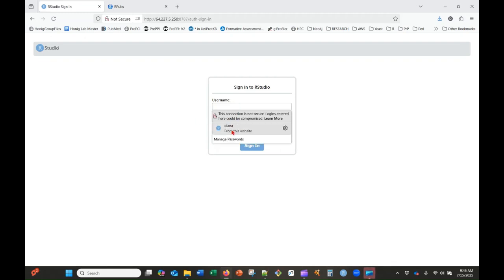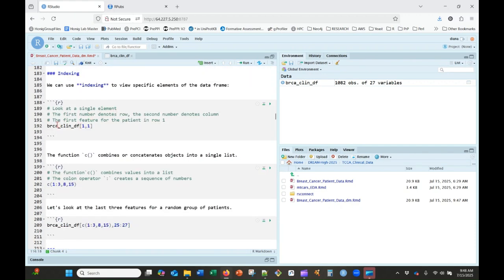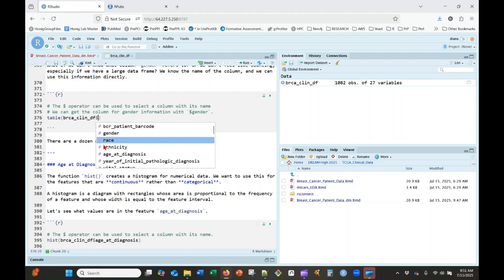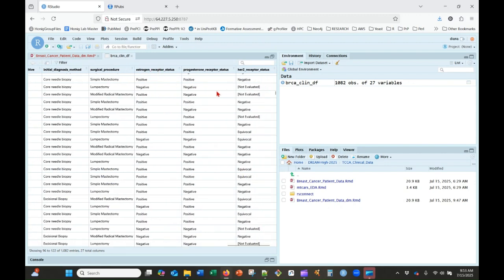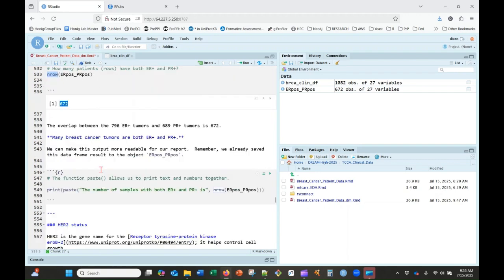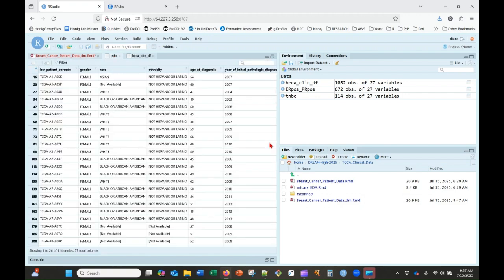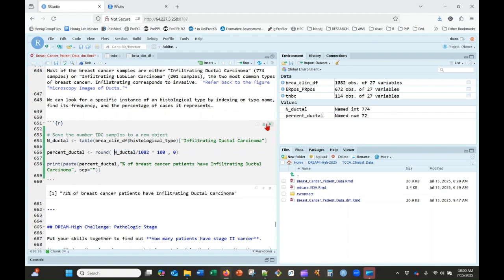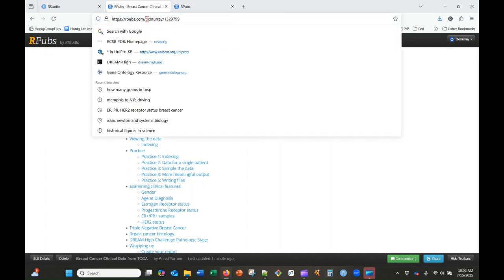TCGA Breast Cancer Clinical Data